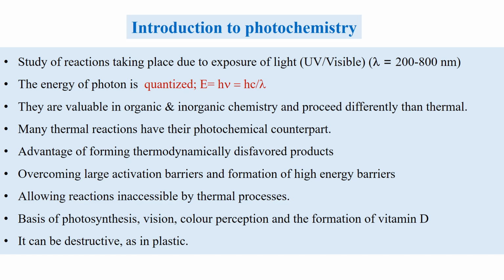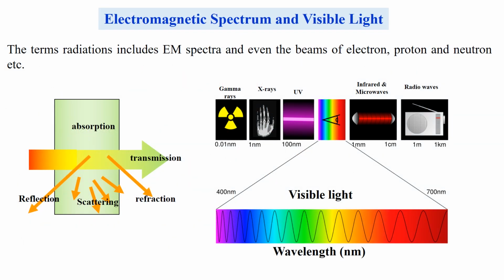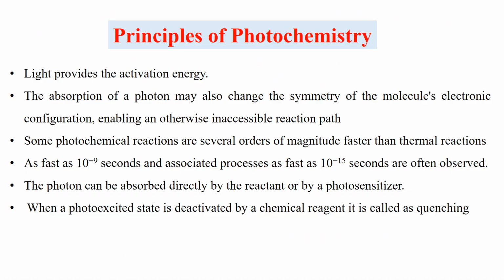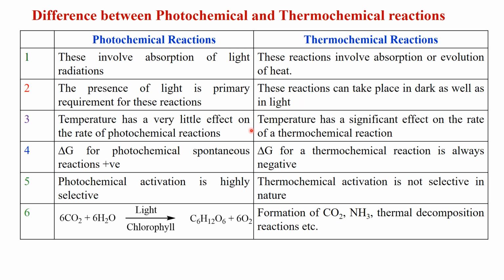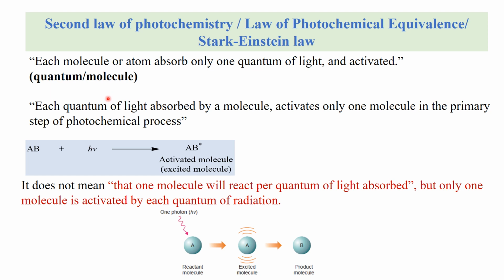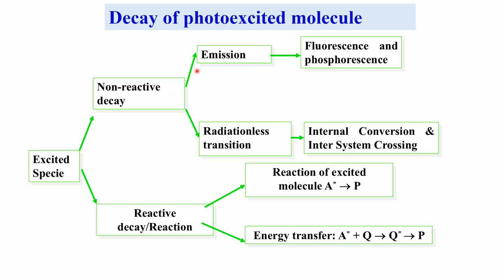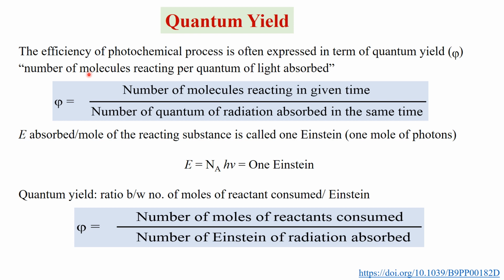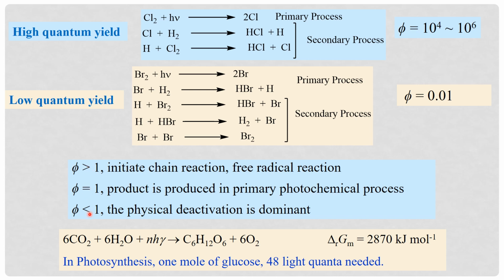Photochemistry (Part 1: Introduction)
Introduction, Principles of Photochemistry, Difference b/w Thermal and photochemical reactions, Laws of Photochemistry, Primary and secondary process, Quantum yield